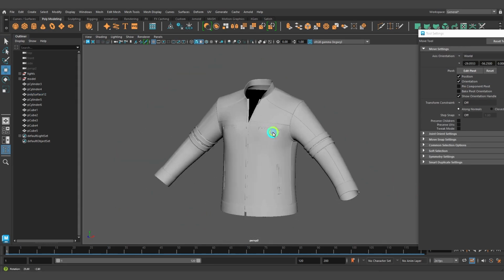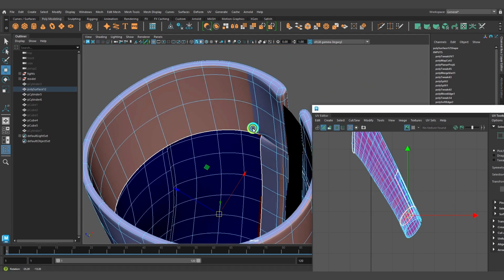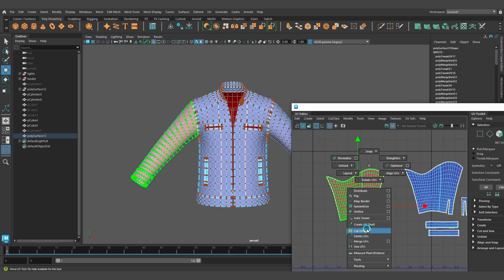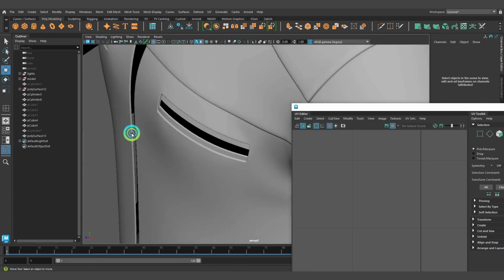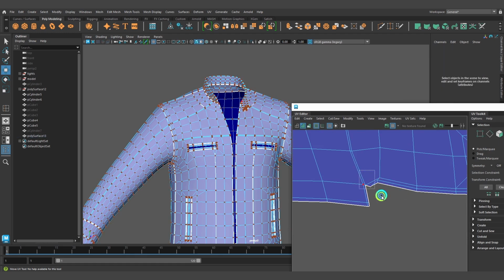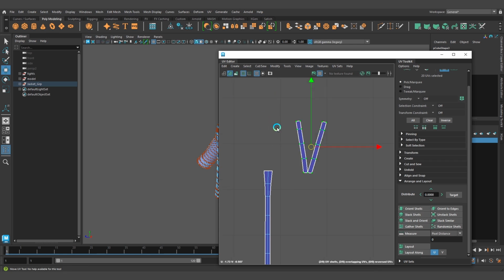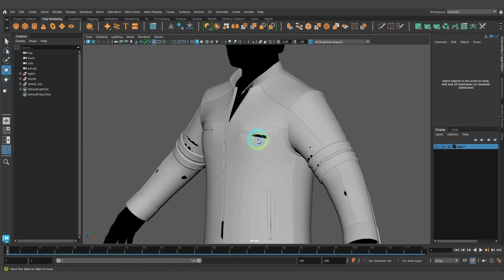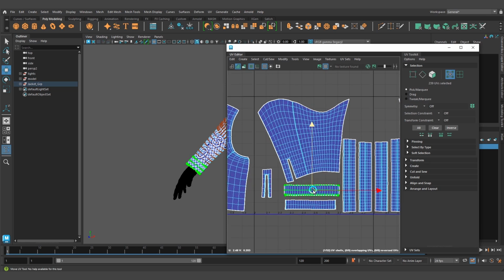Part D - How To UV Unwrap The Leather Jacket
Hello Everyone,

This is the Part D tutorial of "How To Make Leather Jacket" tutorial. In this tutorial I am going to show how to fix some modeling issues and UV unwrapping the Leather Jacket. I have showed step by step process of how to UV unwrap the leather jacket.